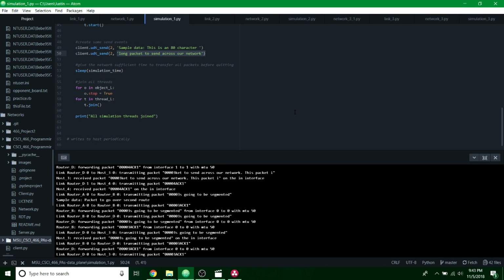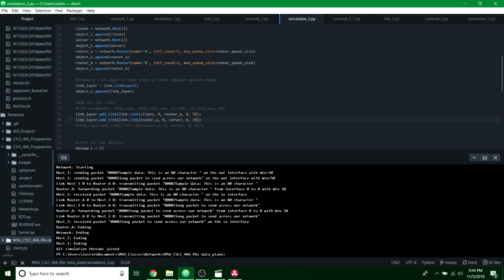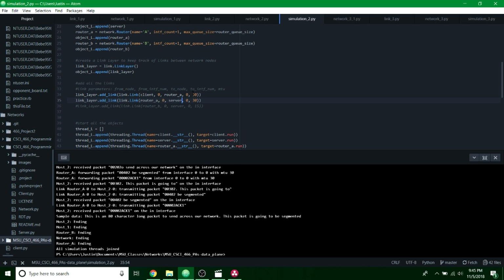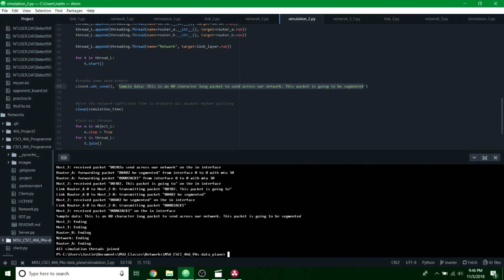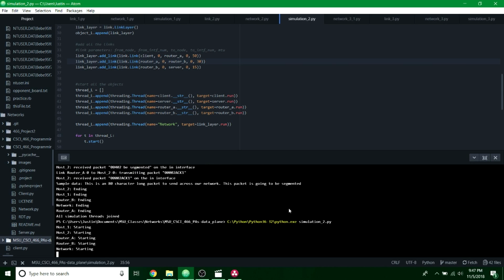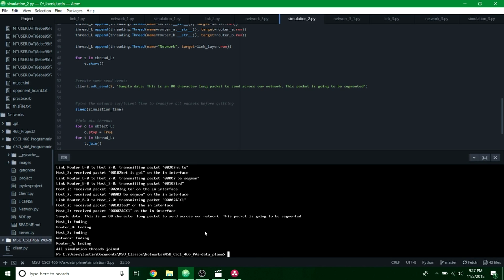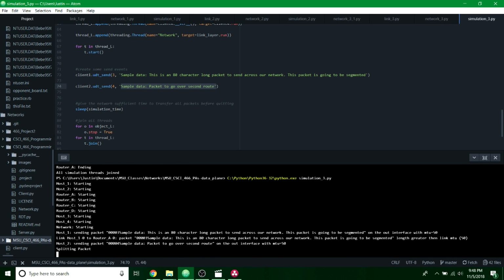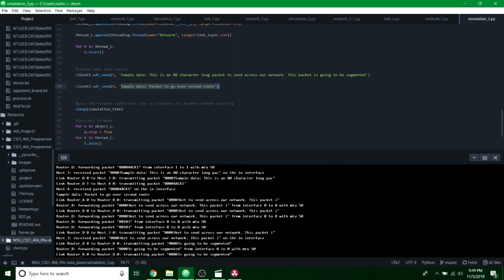Networks 466 Project3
Python scripts modeling the Application/Network/Link Layer of a network. Edited by Justin McGowen and Logan Pappas